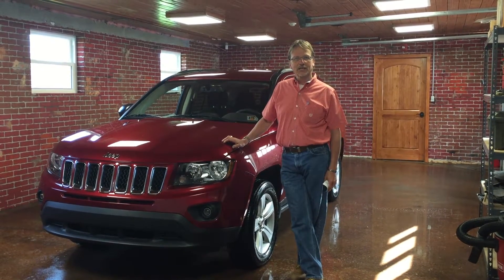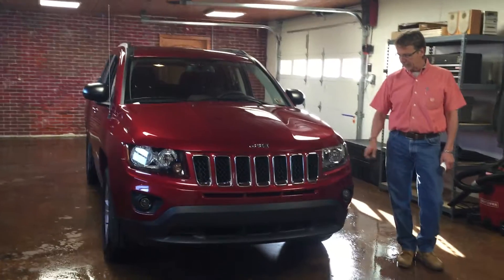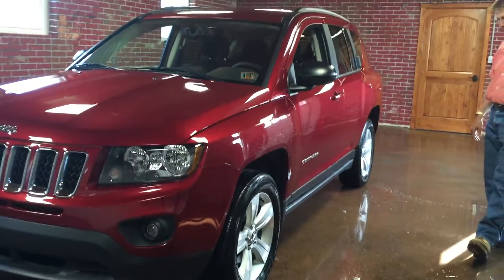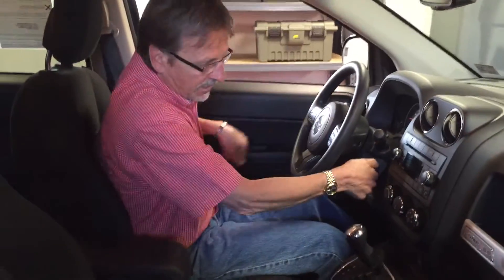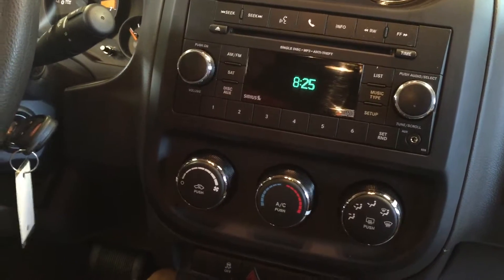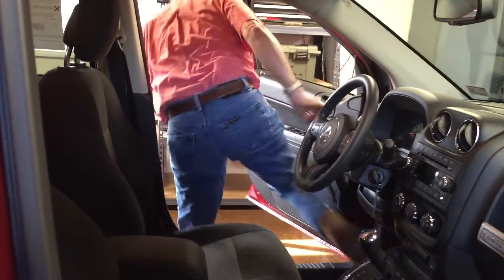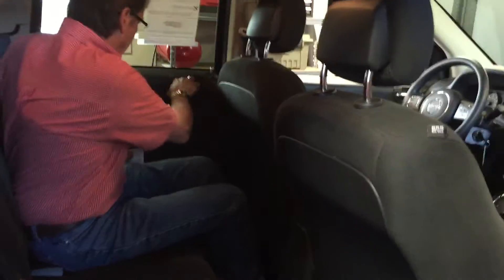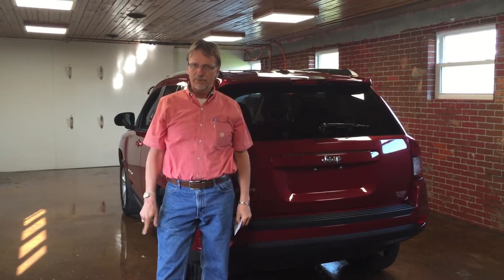2016 Jeep Compass Sport AWD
Completely Serviced & Ready to Go! Factory Warranty, 1-Owner, Like-New! Fog Lights, Traction Control & All Options You Want! Be sure to check out this vehicle's complete description and awesome CarFax history

There is no wonder why the 2016 Jeep Compass is one of our best selling SUV’s. You get so much value for your money! All the creature features you would want along with a most comfortable ride. It’s the go-anywhere vehicle. And, you’ll just love it’s great lines; incredible chassis dynamics; terrific interior room and mighty power! We always keep many of these in stock so if you’re looking for a particular color, we likely will have it in stock.

FACTORY WARRANTY COVERAGE! You get tons of Factory Warranty coverage on this vehicle! Total worry-free ownership! It doesn’t get any better than that! Also, this vehicle sold fully serviced and ready to go! No corners cut here at Kurt Johnson Auto Sales… We truly take the stress out of owning Kurt Johnson Auto Sales vehicle!

PS… Don’t forget to check out the perfect, 1-Owner CarFax History Report on this vehicle